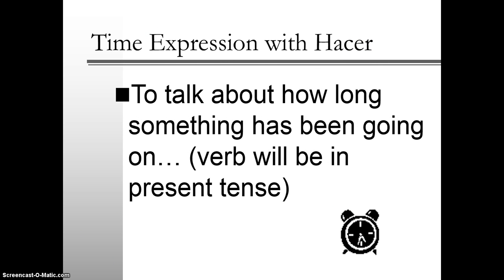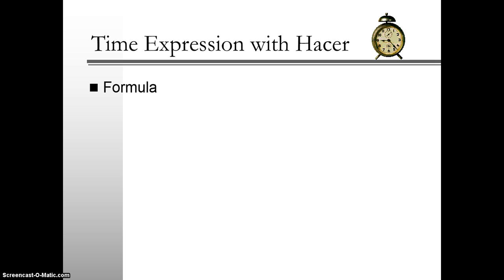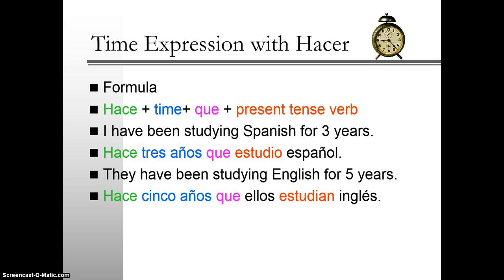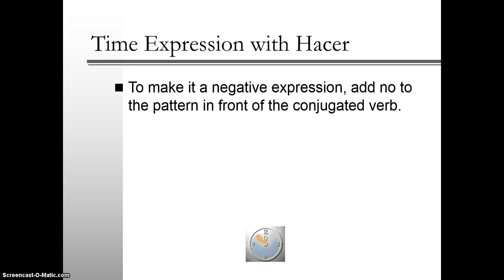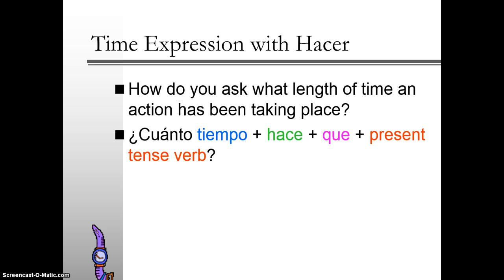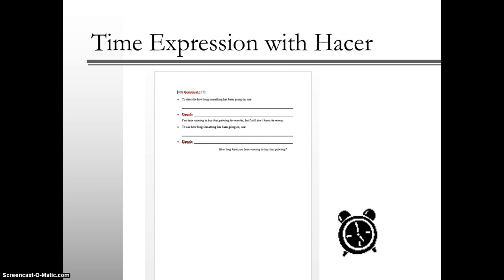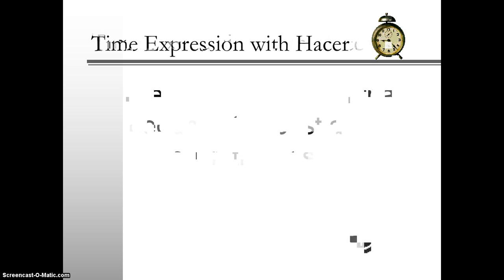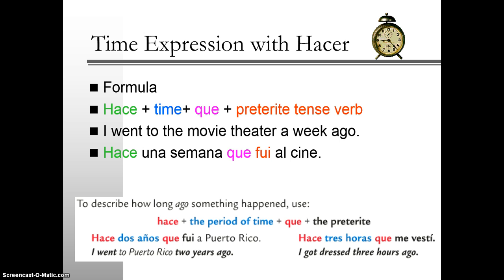time expressions with hacer